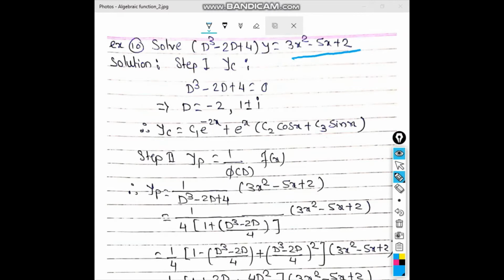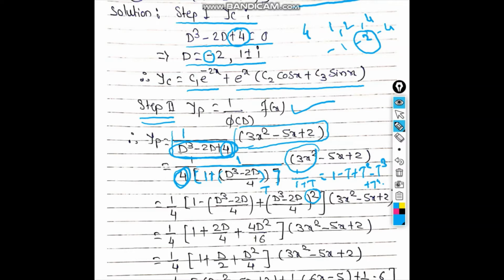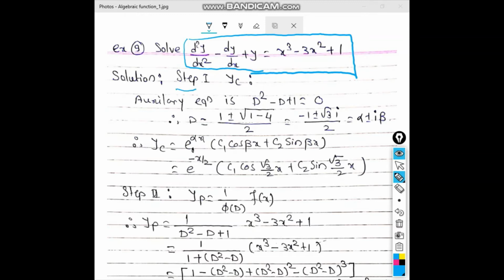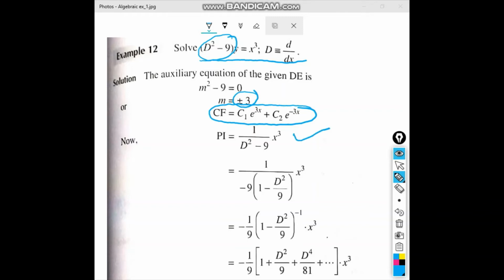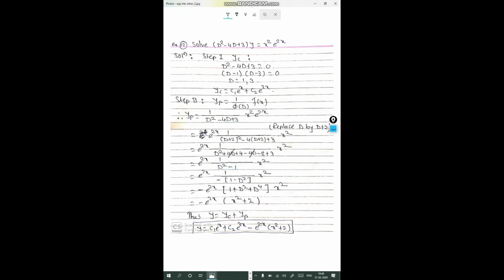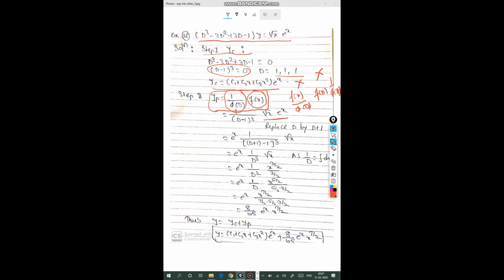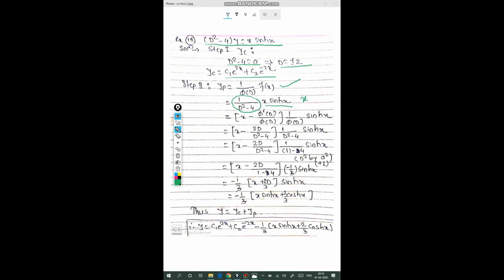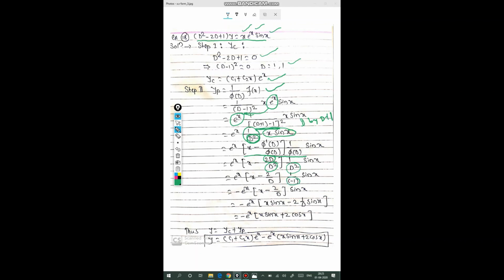Session 4 : LDE Type 4to6